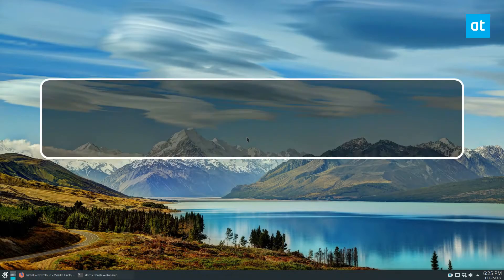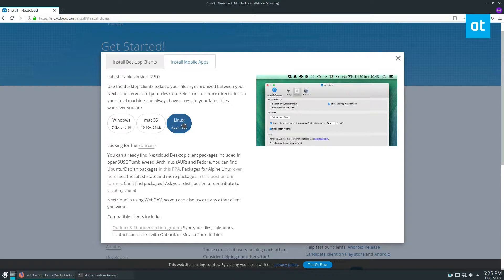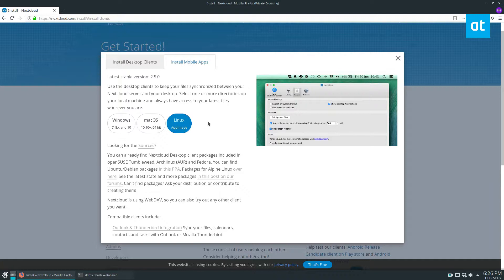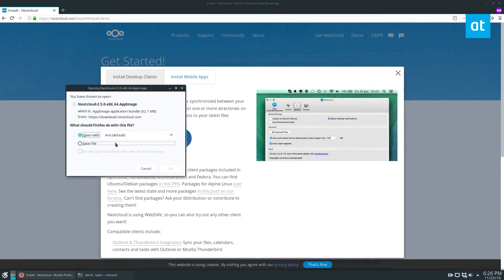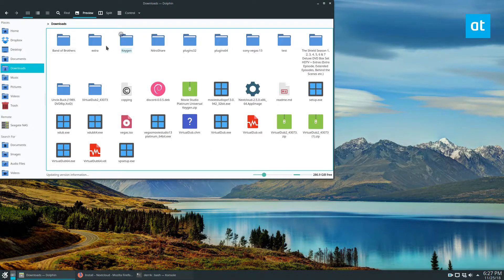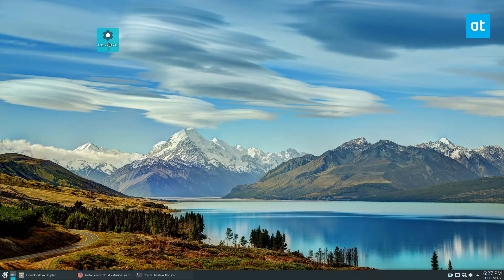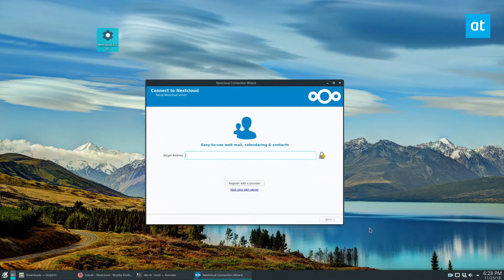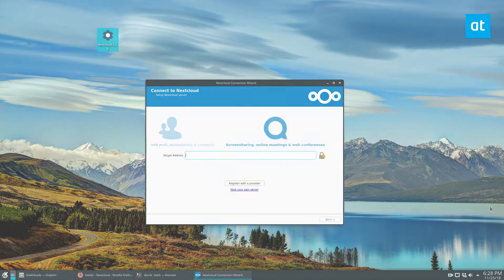How to install the Nextcloud sync client on Linux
Have a NextCloud server at home? Need to get the desktop app working on your Linux PC but unsure how? We can help! Follow along as we go over all of the ways you can get the NextCloud sync client working on the Linux desktop!